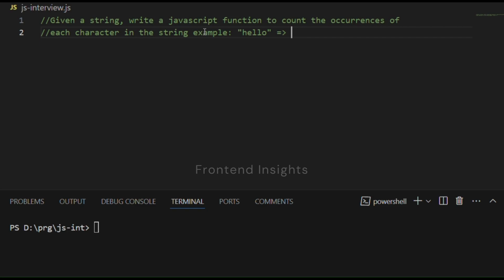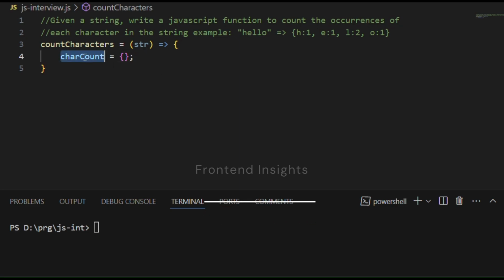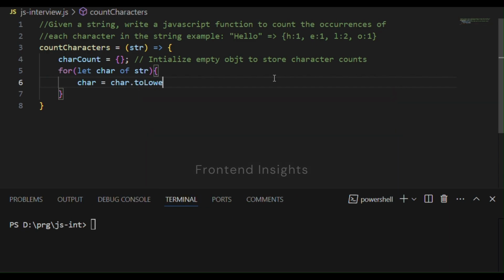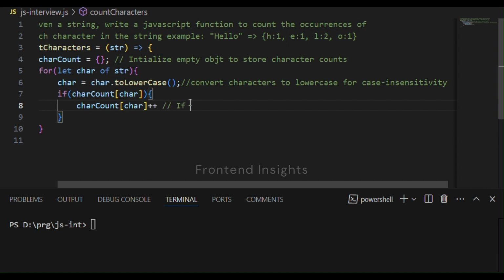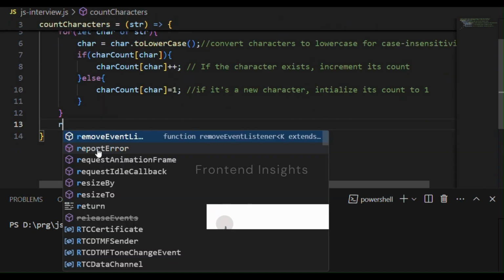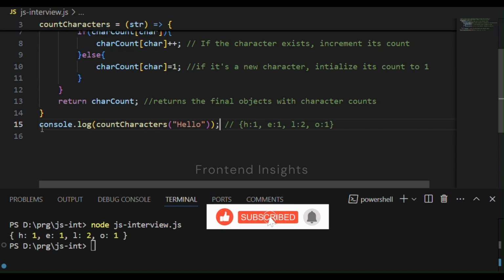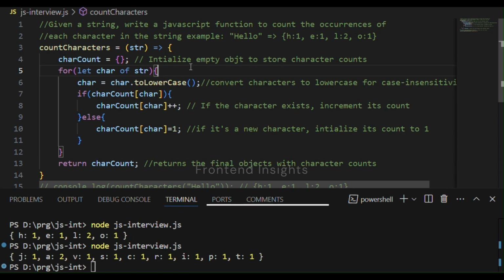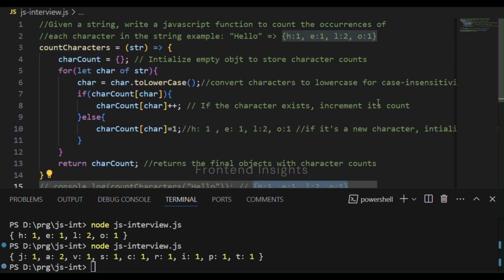JavaScript: Count Character Occurrences in a String | Frontend Insights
JavaScript: Count Character Occurrences in a String | character count in string

Learn how to count the occurrences of each character in a string using JavaScript! This beginner-friendly tutorial walks you through the logic step-by-step, with clear explanations and code demonstrations. Perfect for JavaScript learners and coding interview preparation. Watch now to enhance your coding skills!
count frequency of each element in an array

8. Create a function which will accepts two arrays arr1 and arr2. The function should return true if every value in arr1 has its corresponding value squared in array2. The frequency of values must be same.
9. Given two strings. Find if one string can be formed by rearranging the letters of other string.
 10. Write logic to get unique objects from below array ?
12. Write a JavaScript function that takes an array of numbers and returns a new array with only the even numbers.
15. Write a JavaScript function that returns the Fibonacci sequence up to a given number of terms.
16. Given a string, write a javascript function to count the occurrences of each character in the string.
19. Write a javascript function that reverses the order of words in a sentence without using the built-in reverse() method.
20. Implement a javascript function that flattens a nested array into a single-dimensional array.
21. Write a function which converts string input into an object
 ("a.b.c", "someValue");
 {a: {b: {c: "someValue"}}}

How to count occurrences of a specific character in a string?
How to get the occurance Count of a large string?
How to count occurrences in a map object?
How to store chars and occurrences in a result object using JavaScript?
How to get chars and occurrences using JavaScript array method?
How do you find the number of occurrences of a character?